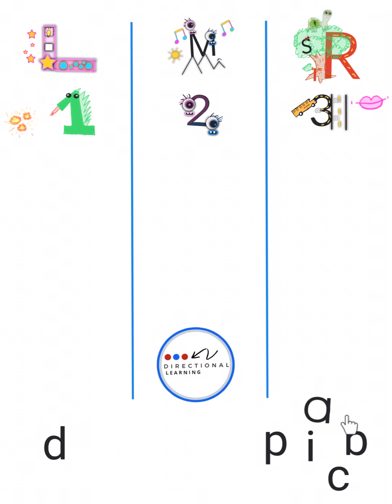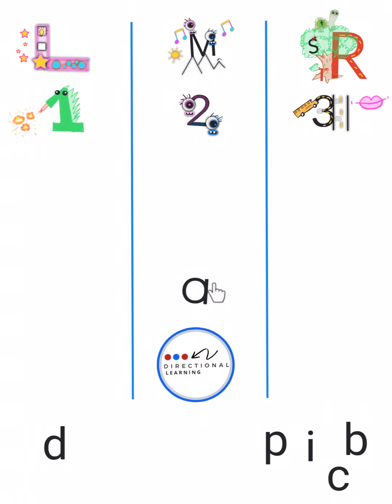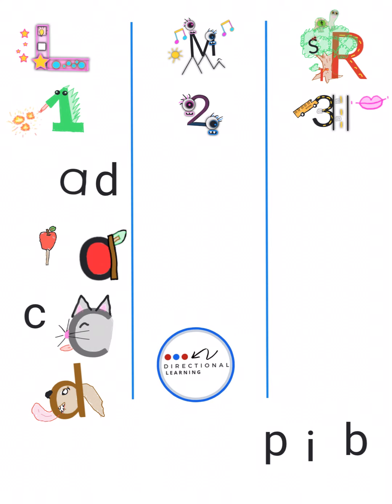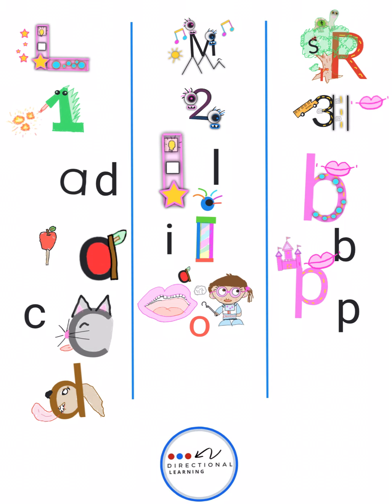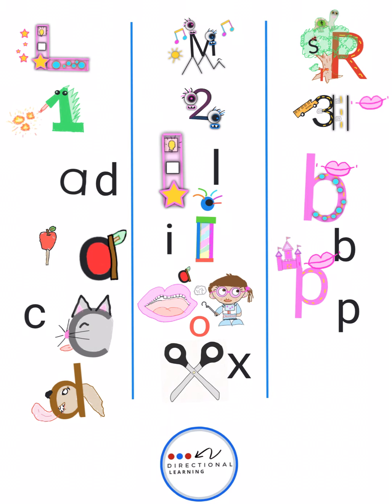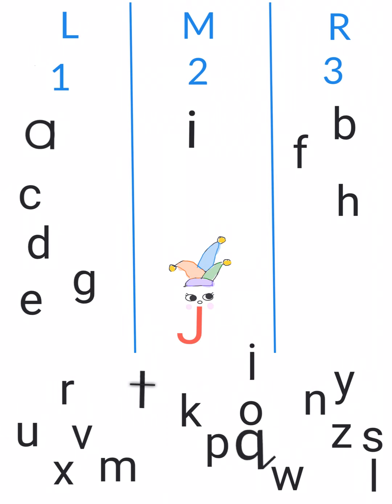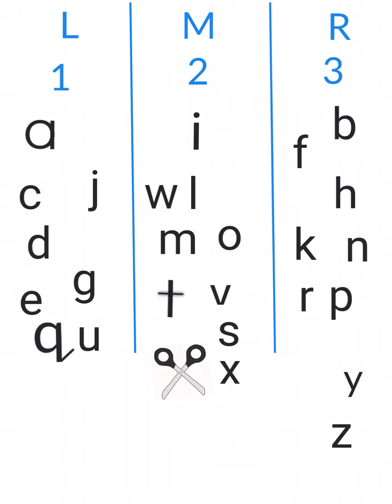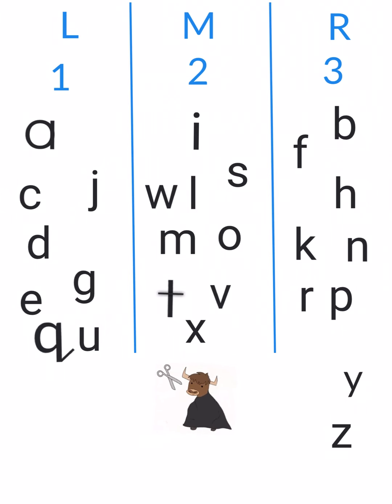Sorting Letters, 5th Grade to Adults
NOTE:  Make sure your student watches our Videos-Learning Left Middle Right and Everything Has Direction-Even You before watching any of our LMR123 Reading Videos.  We teach direction so we can teach in a directional way.

This is our first LMR123 Reading Video in our series for learning how to read and spell.  Sorting the Letters ABC for 5th Grade to Adults teaches the student how to link the letter sounds in our directional columns. We do use a few pictures so the student gets an idea of our directional characters.  Our letters have directional characters, pictures and we use imagination, stories,  logic, direction to teach the sounds and letters to the student.  Sorting the letters is an important aspect of reading because this links the letters to the sounds to reading, spelling, and handwriting.  These directional columns are used for our handwriting program and this will go straight into reading, so do not skip this video.  Linking letters to their sounds can be a difficult task for a person with dyslexia but our program works fast for the student to learn.

After your student watches this video, we have made a video for you teachers and parents to reinforce the concepts they just learned Our program is multi-sensory, structured, sequential & cumulative Orton-Gillingham Approach.  This video is a must to watch even for an older student or adult but don't worry this video is made for that older student and adult to learn in a more grown up way but still using pictures to get a visual picture of the characters.

Our LMR123 Program is free because we believe everyone should have an appropriate education.  We know Reading Programs for dyslexia can be very expensive.  We also know this can be expensive for schools and teachers to get trained so we decided to do something about it.  Our program is free because we want everyone to be able to learn whether they are dyslexic or have a learning difference.  Our program is for all types of learners.  We do ask if you teach our program you teach that student for free.  We designed the program to be free for all to learn and teach.  We also ask if you use our program, please post our information on your social media site or School Directory.  We want everyone to know that our program is free because we want everyone to learn.

A SPECIAL THANK YOU to our illustrator Alanni for the illustrations of Yak Got a Haircut (Letter Y) and Sharpie Scissors (Letter X).